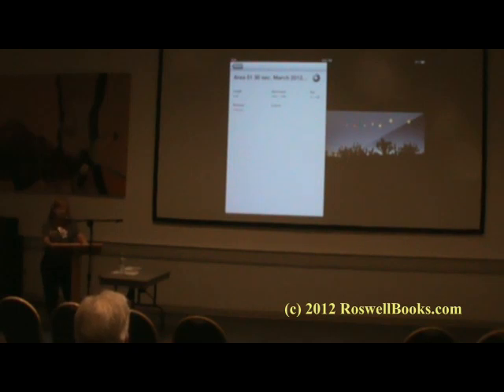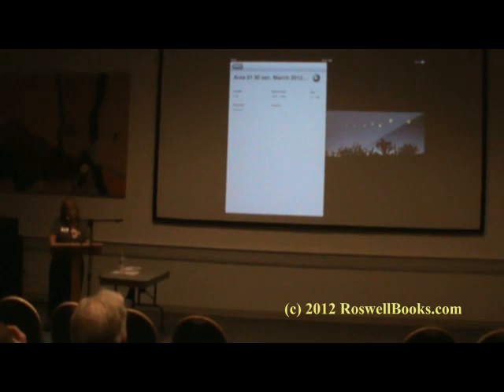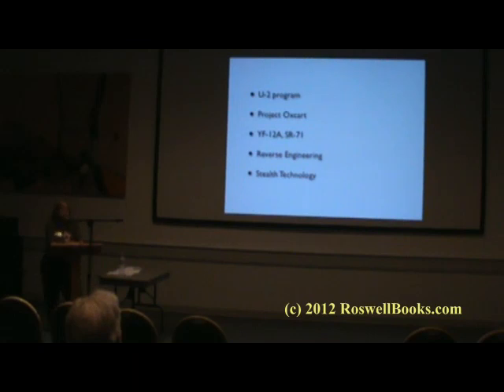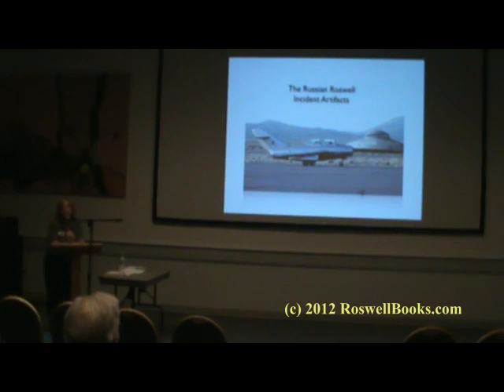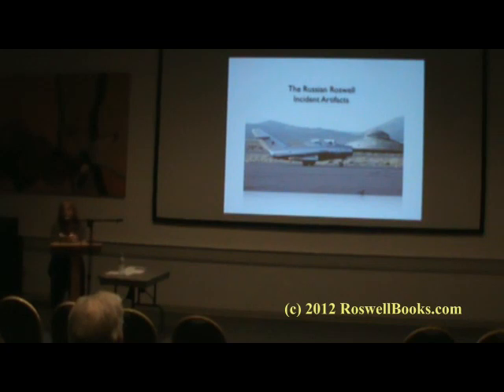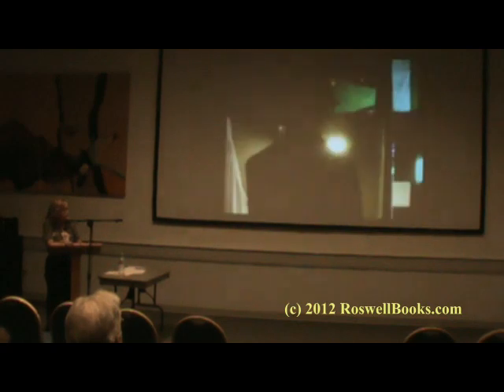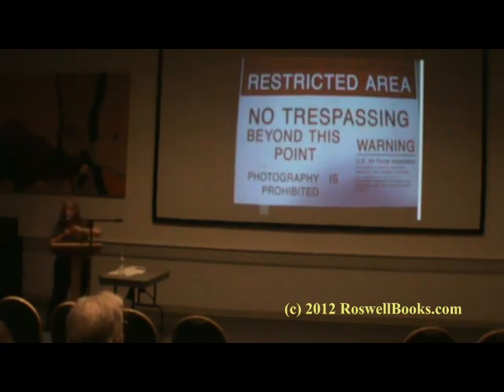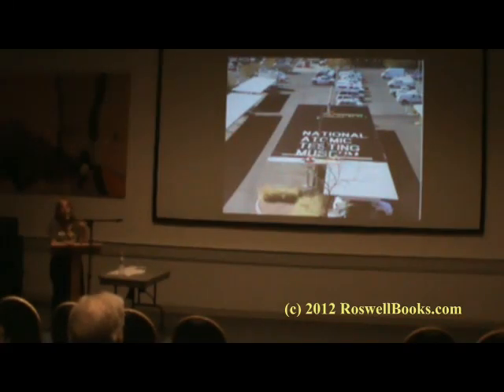Area 51: Myth or Reality? (Roswell 2012 Lectures)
Learn about the most secret place in America and how the National Atomic Testing Museum's "Area 51" exhibit was created. This is the first ever museum exhibit on Area 51 and was developed with the help of the very people that worked there. Over four years in the making, the exhibit explores both the myths and the reality of Area 51 and addresses the secrecy that surrounds this unique place. Take a walk down the extraterrestrial highway and experience this interactive, educational and entertaining presentation where the visitor decides for themselves what is myth and what is reality.